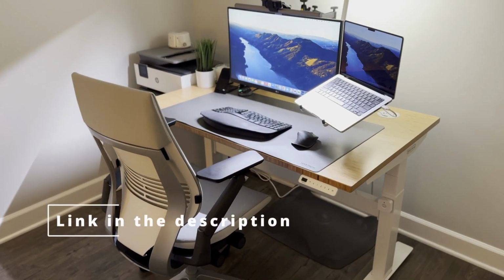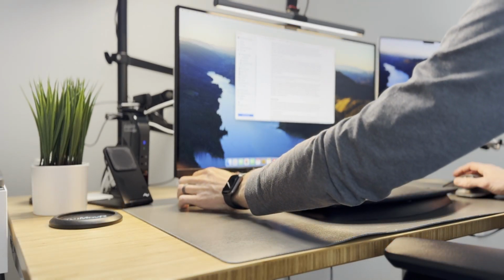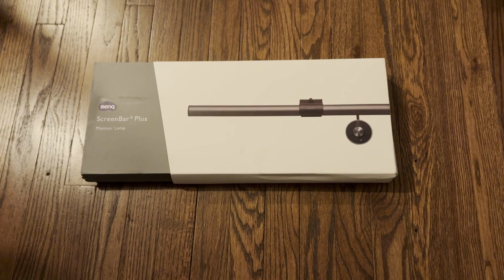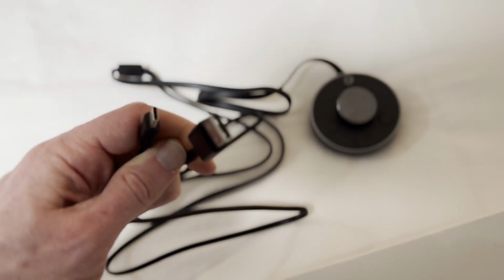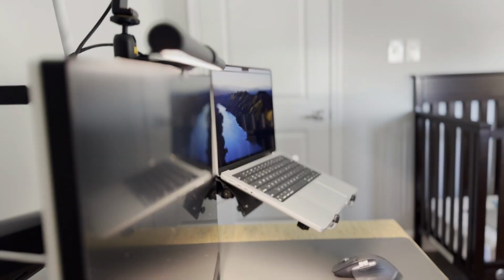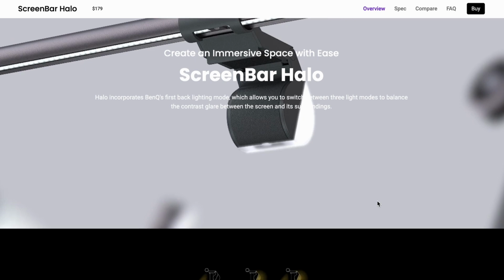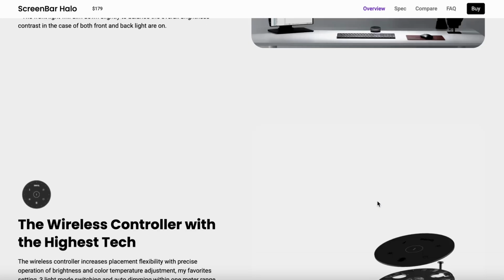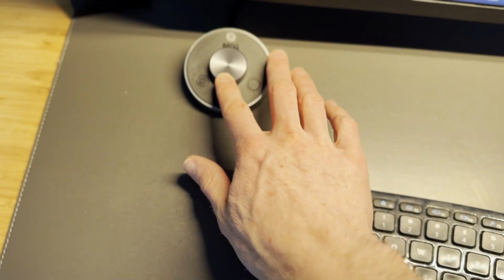BenQ ScreenBar Plus: Better than Halo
How to reduce eye strain and headaches from staring at a computer screen by using the BenQ ScreenBar Plus. (Don't make the mistake of getting the BenQ ScreenBar Halo.)

⭐ FEATURED TECH
BenQ ScreenBar Halo
BenQ ScreenBar Plus
BenQ ScreenBar
LG 27UK850-W 27" 4K UHD IPS Monitor

🛒 SHOP MERCH & DIGITAL DOWNLOADS
This saves you the time and hassle of figuring it out, and takes your smart home to the next level faster.

💻 BROWSE TECH GEAR
Browse the tech I use everyday, from smart home gadgets, to productivity desk setups, to mobile devices, and more.

🎬 FILMING
Camera - iPhone 15 Pro Max
Mic - Rode VideoMic GO II
Camera Mount - ULANZI ST-07 Phone Tripod Mount
Desk Mount - ULANZI Camera Desk Mount Stand
Light - RALENO LED Soft Light
Tripod - Peak Design Travel Tripod (Carbon Fiber)
Mini Tripod - Peak Design Mobile Tripod
Headphone Hanger Mount - EURPMASK
Headphones - Sony WH-1000XM5
Laptop - 2023 14" MacBook Pro, M3 Pro, 18GB Memory, 1TB SSD

👤 ABOUT ME
I'm Michael Leen, a lifelong tech enthusiast in the United States who believes technology is a tool that should help — not hinder — our productivity. I produce weekly video content on YouTube spanning smart home automation, mobile devices, and other tech tools to help us lead more productive lives.

📘 CHAPTERS
00:00 - Introduction
00:54 - Eye Strain Research
01:55 - BenQ ScreenBar Plus Review
04:08 - Final Thoughts